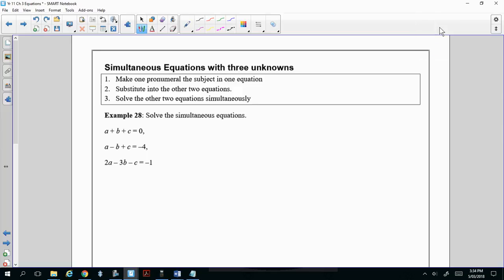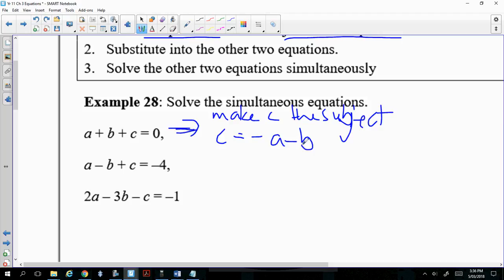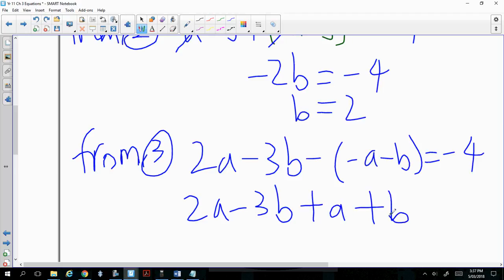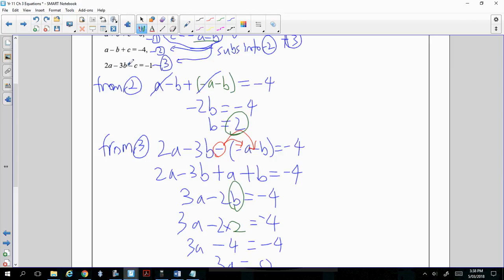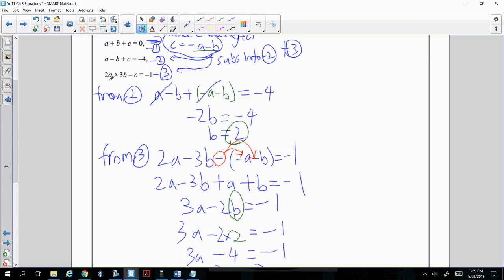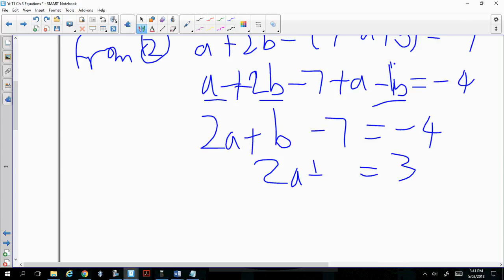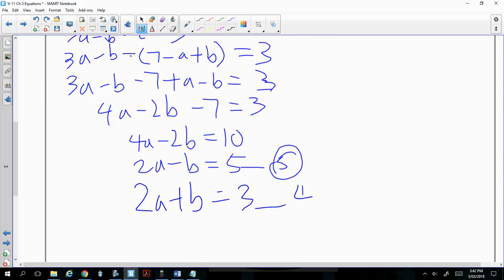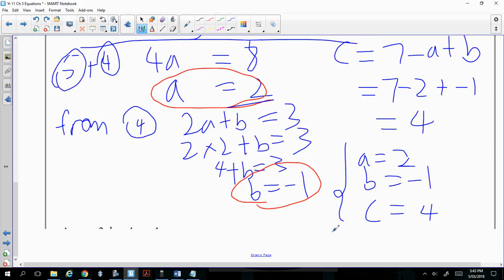Yr 11 Ex 3 13 Simultaneous Equations with 3 Variables